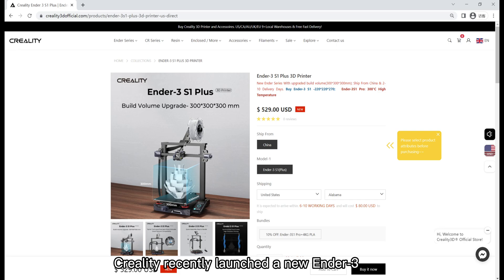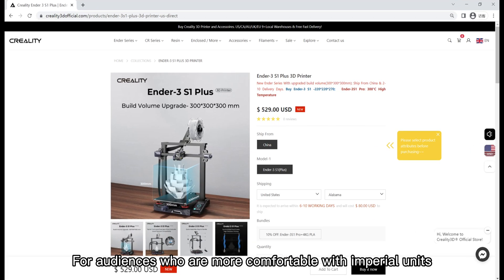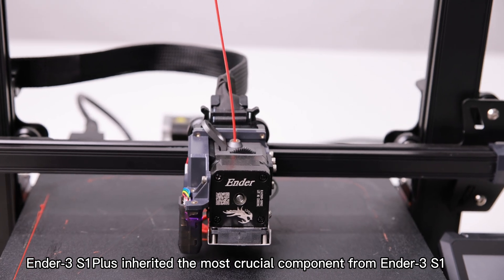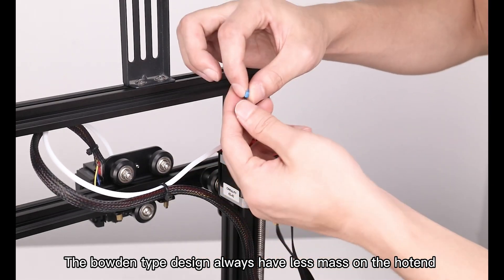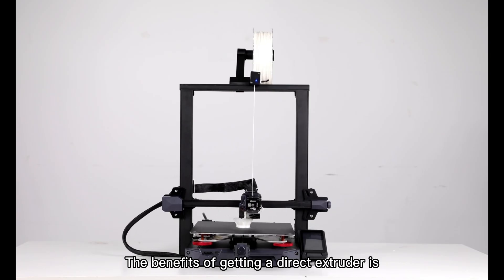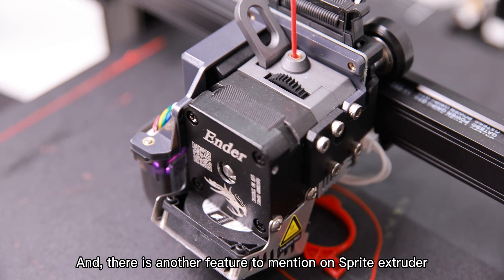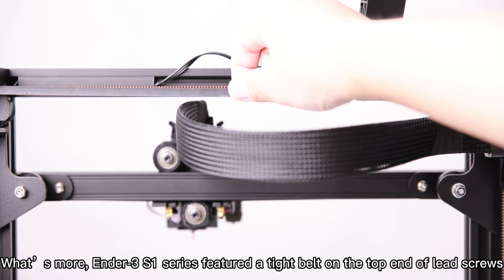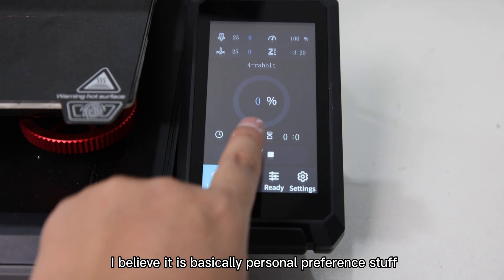How does Ender 3 S1 Plus differ from other Ender 3s?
Creality Ender-3 S1 Plus 3D Printer Features:
1: Build Volume Upgrade: 300*300*300 mm
2: Hassle-free CR Touch Auto-leveling: Quick leveling with automatic height compensation for 16 points on the hotbed.
3: "Sprite" Dual-gear Direct Extruder, Good Filament Compatibility: Brand new direct extruder, lightweight and powerful, ensuring smooth feeding and perfect printing even with flexible filaments.
4: 4.3-inch Touch Screen, Click to Control: User-friendly UI supports 9 languages. Automatic dimming out in 3 minutes for energy saving.
5: Synchronized Dual Z-axes, High Precision Printing: Dual Z-axis lead screws and dual motors, stable movement, higher printing quality.
6: Quick Assembly, Easy to Handle: 96% pre-installed, 6-step assembly, easy to use.